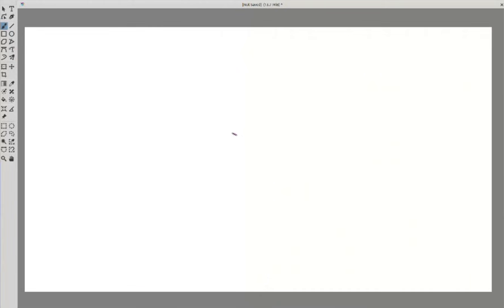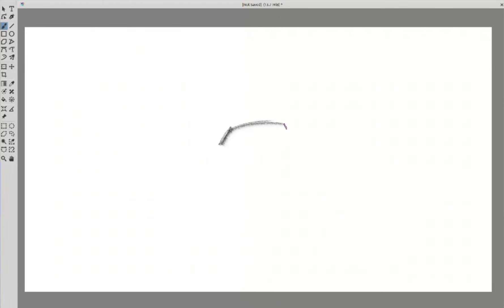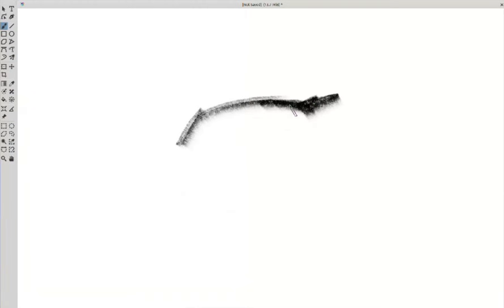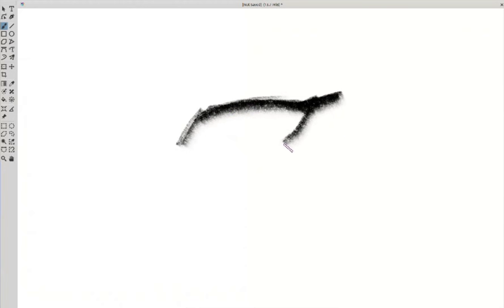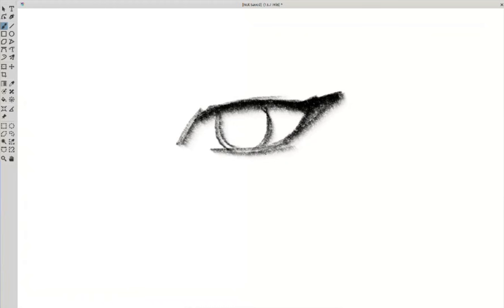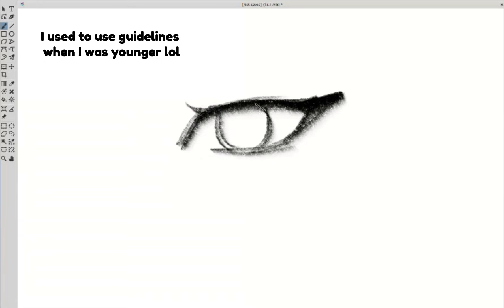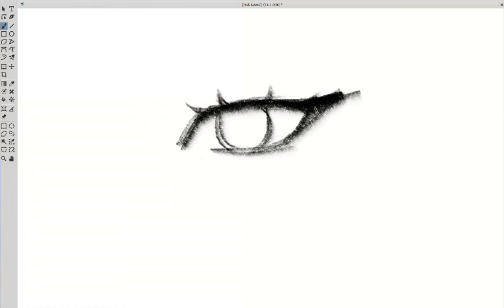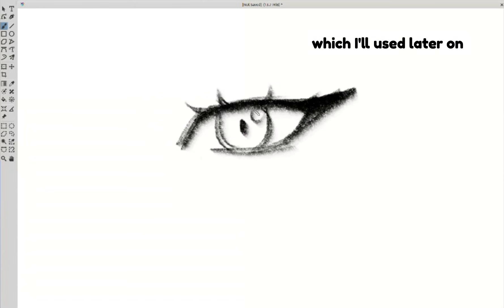How I draw eyes digitally using Krita 👀✨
I did a voicover 🥴 anyways..hope u guys enjoyed the video!
and found it easy to understand